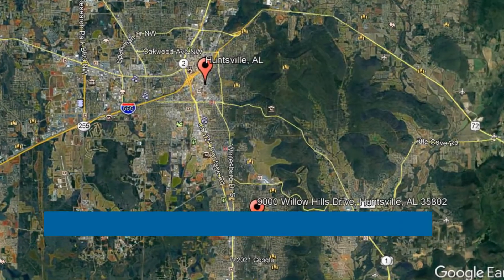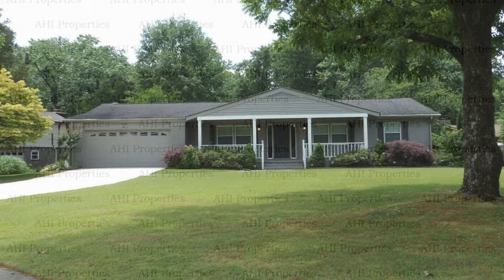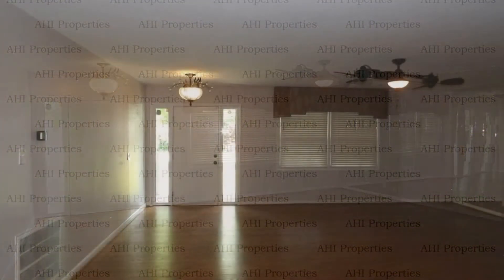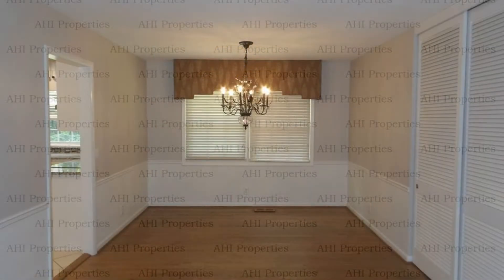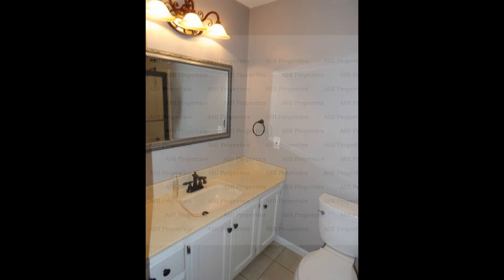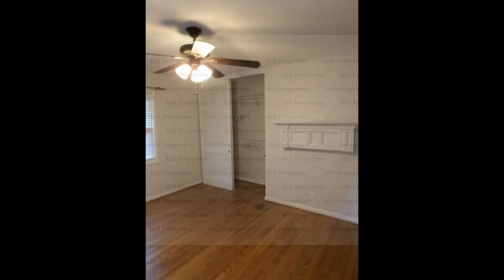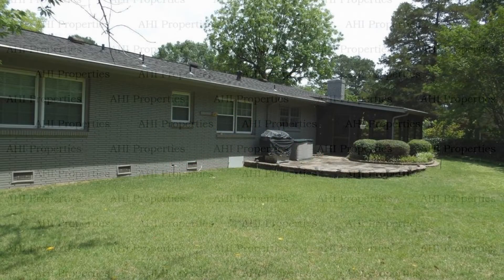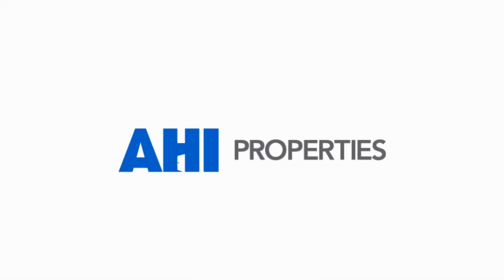Huntsville Homes for Rent 3BR/2BA by Huntsville Property Management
It sits on a corner lot that boasts an open-plan concept with approximately 1,833 square feet of living space and a 2-car garage. An adorable chandelier adds beauty to the dining area. The spacious kitchen is a delight as it offers plenty of cupboards and gorgeous countertops with enough workspace. The bathrooms feature nice fixtures and cute vanities. Other great features include ceiling fans and good-sized windows that allow an adequate amount of natural light throughout. This property is truly a must-see!

Looking for a property manager in Huntsville? We do property management!

AHI Properties
8841 Helena Rd, Pelham, AL 35124